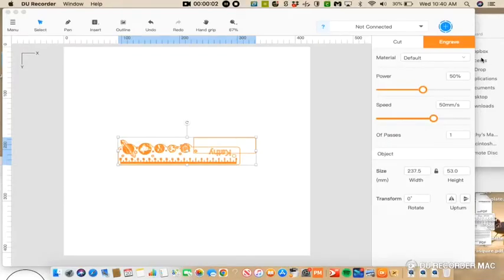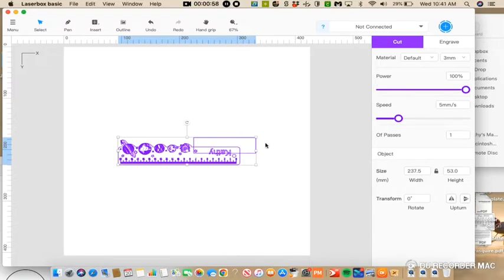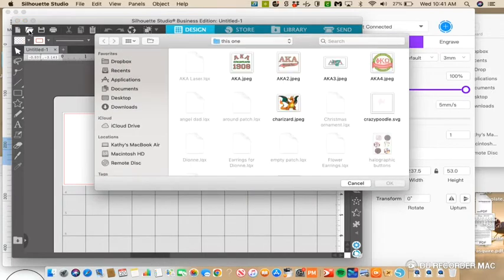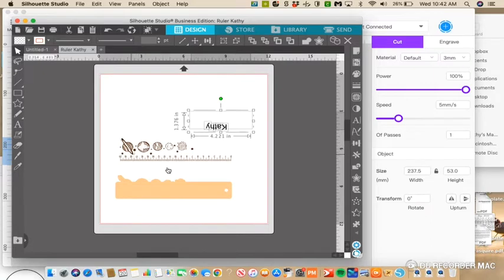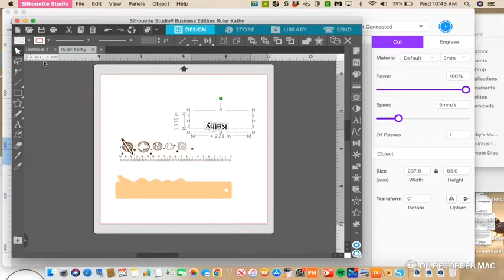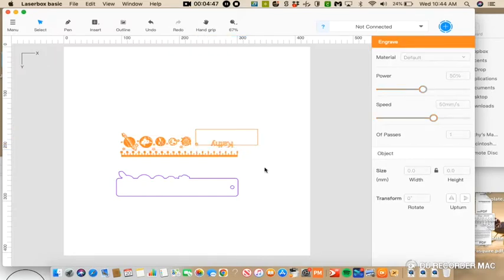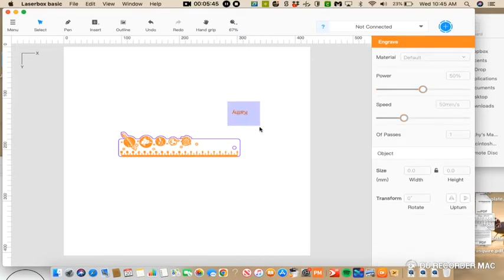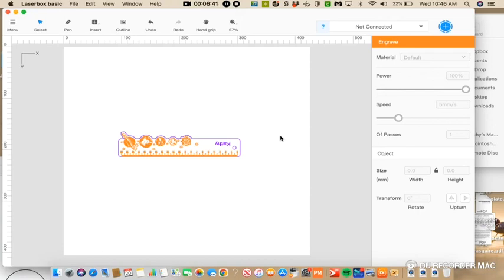Ungrouping a File to Cut and Engrave on LASERBOX using Silhouette Studio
Have you brought in a file that would cut and engrave, but not both? This is a workaround.